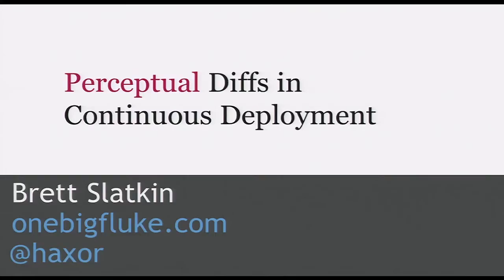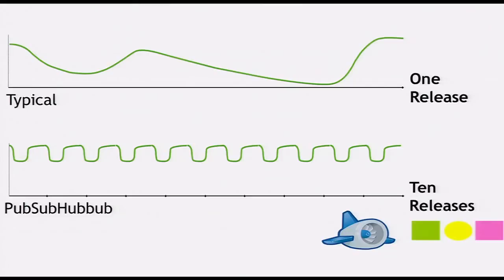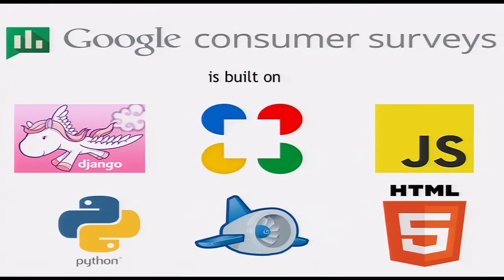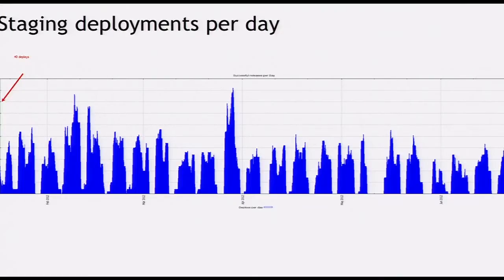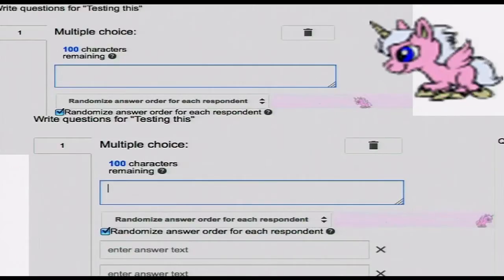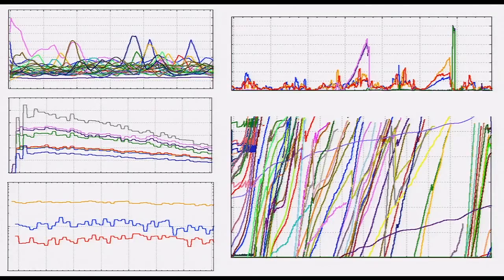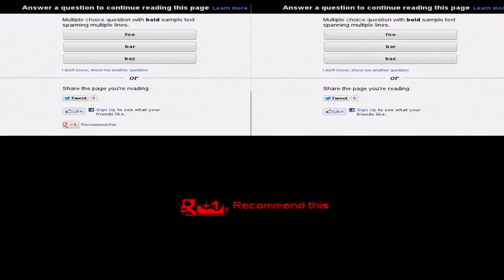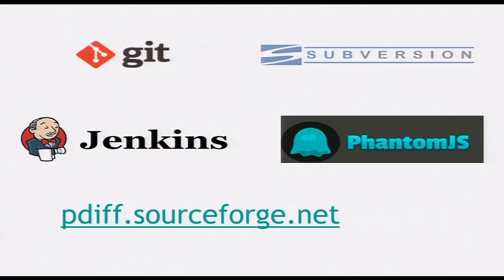Bret Slatkin's Ignite Presentation, "Google Perceptual Diffs ", at the 2012 Velocity Conference.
Bret Slatkin's Ignite Presentation, "Google Perceptual Diffs in Continuous Deployment", at the 2012 Velocity Conference.